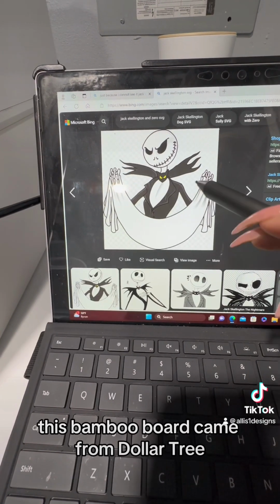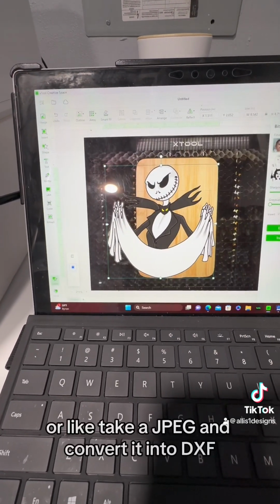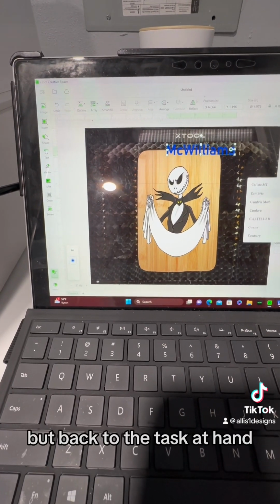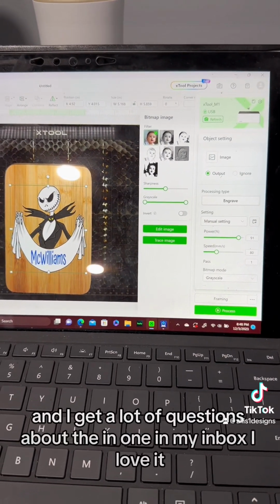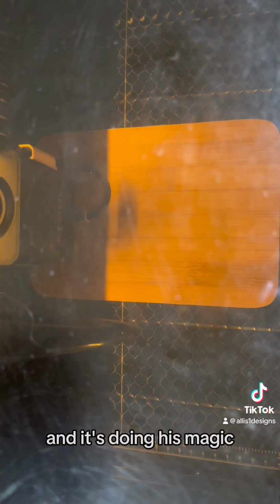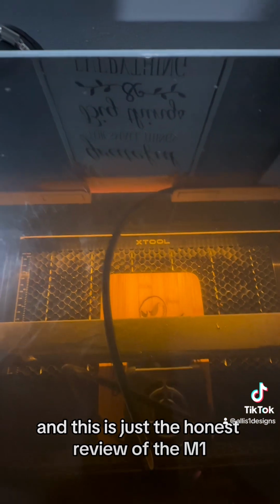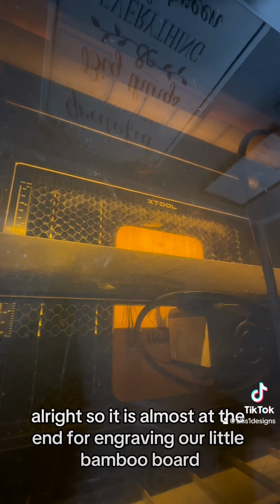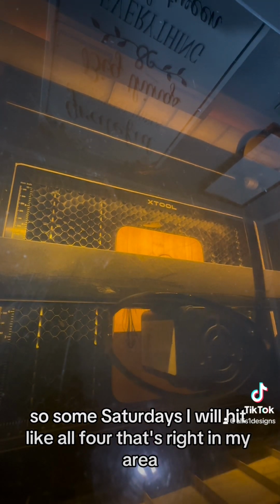Laser engraving Day 4 of 12 days of crafty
Day 4 of 12 Days of crafting 😍😍🗣️laser engraving using the M1by@xTool and a bamboo cutting board from@Dollar Tree